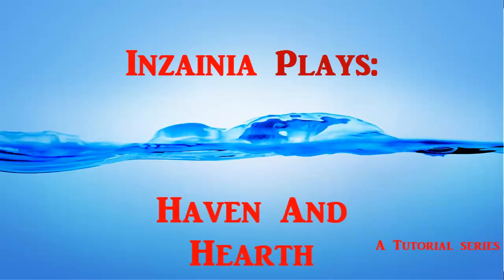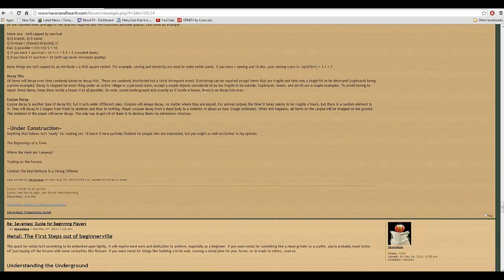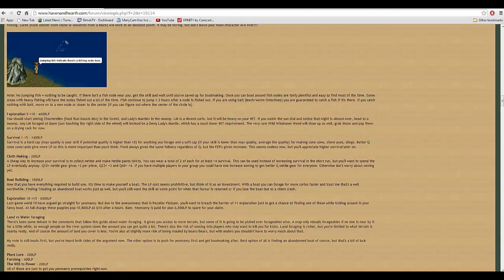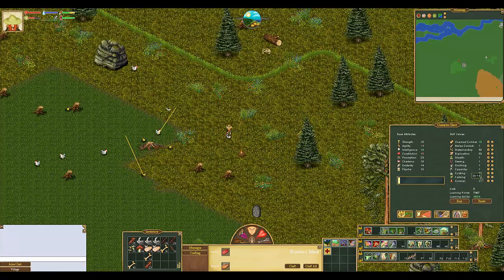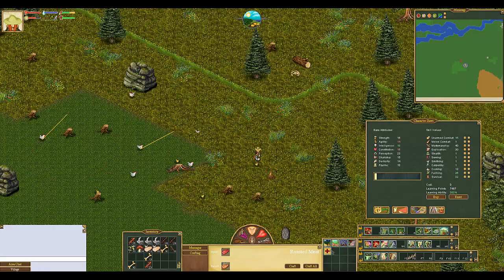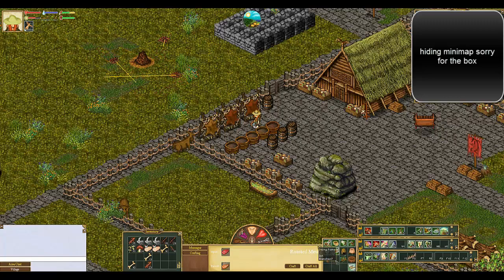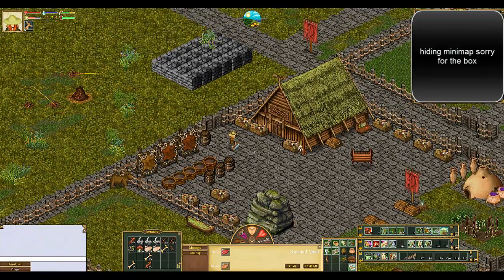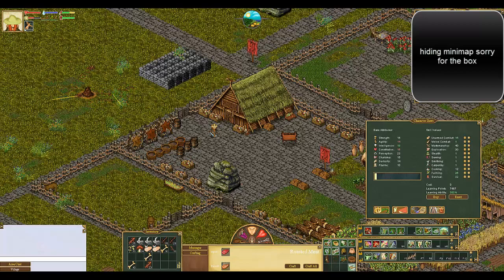Inzainia Play's: Haven and Hearth Basics 3 (basic Leatherworking)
In this episode we will:  show off sevenless's excellent guide to HnH, cover what to do with skins, how to acquire tanning tubs, how they work, how to use them etc..

create an account, then hit the large haven and hearth play logo in the top middle of the screen.

follow instructions on those pages to install properly and enjoy.